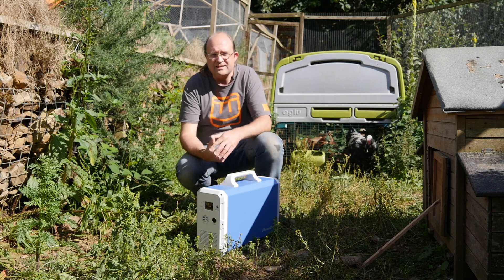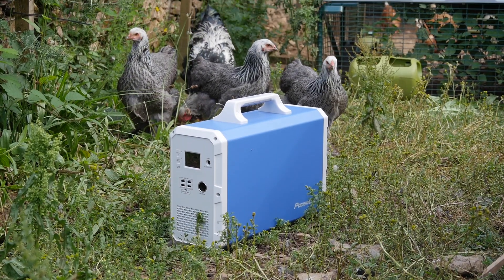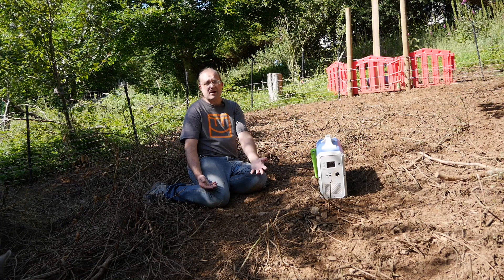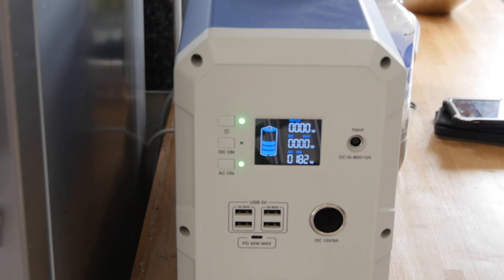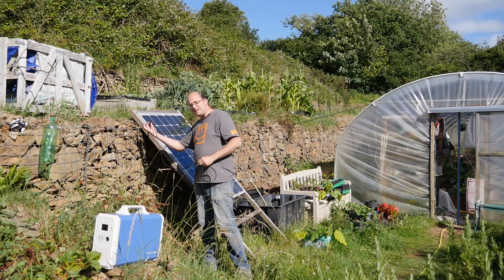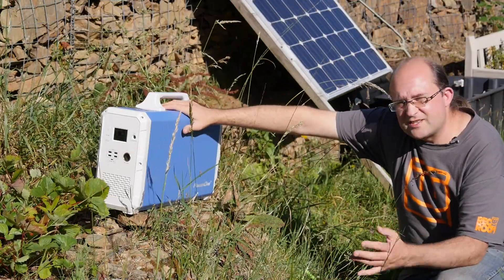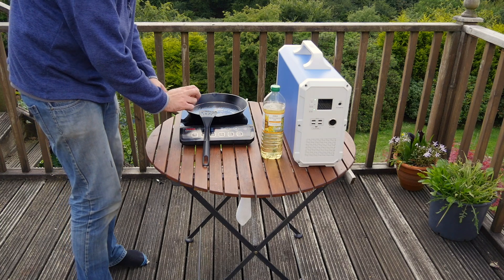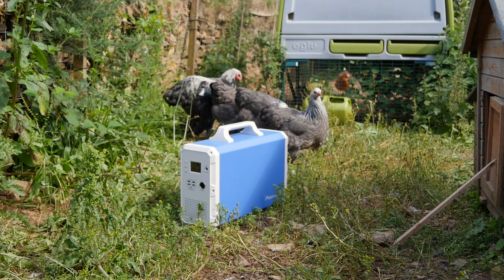Maxoak Bluetti EB240 Review: MASSIVE Solar Charging Backup Battery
With one of the largest capacities on the market, the Maxoak Bluetti EB240 features integrated solar charging circuit and AC transformer. The 1000W output is the only limiting factor, but that should be enough for most people. Our verdict: 9/10